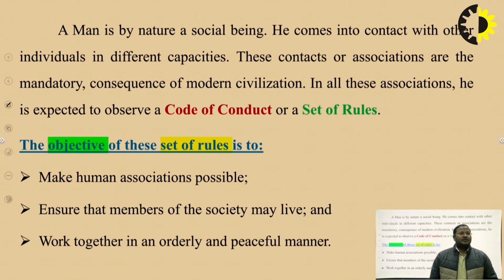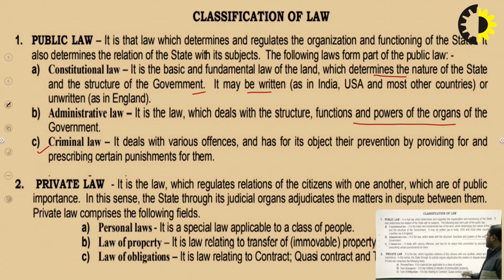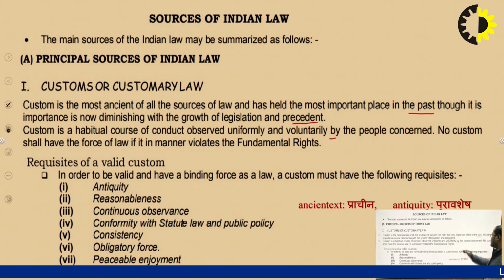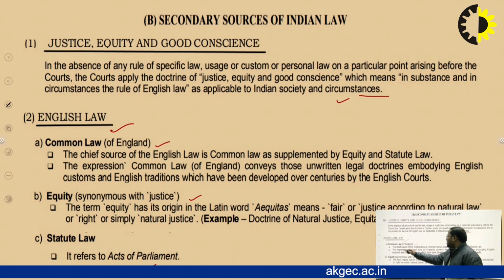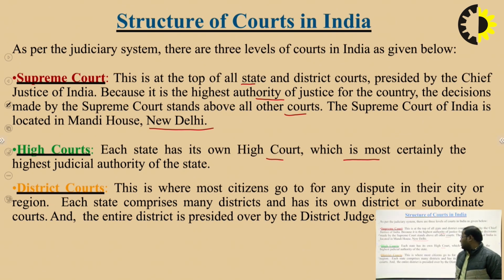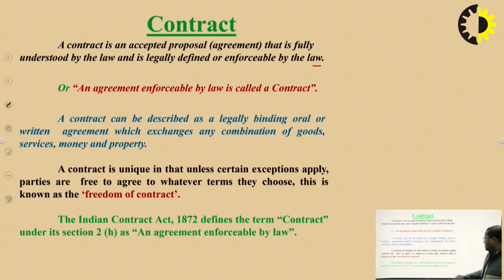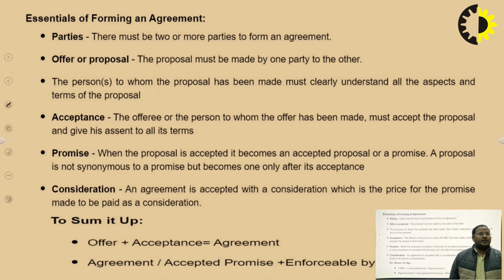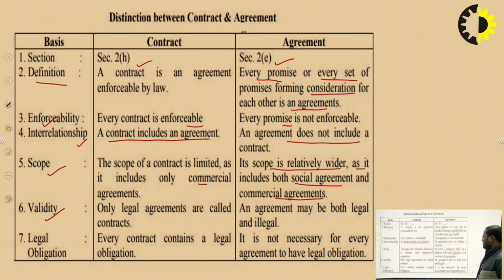''SOURCES OF LAW AND CONTRACT LAW IN INDIA'' CONSTITUTION OF INDIA, LAW AND ENGINEERING Lecture 06 B